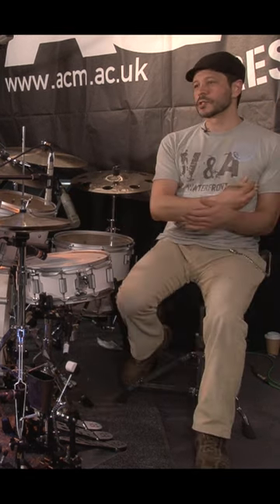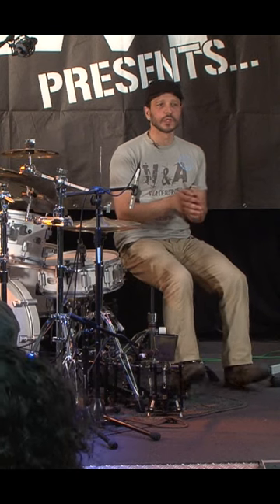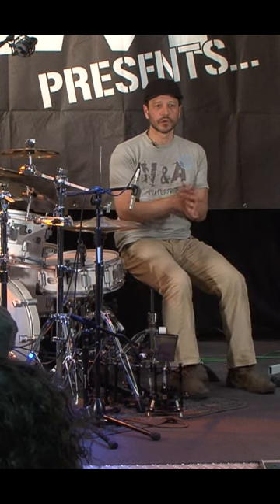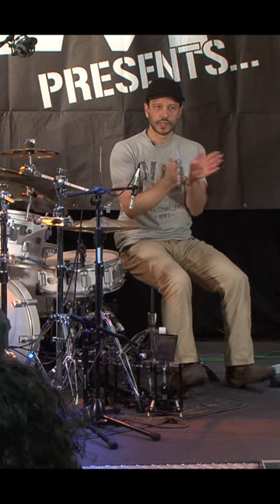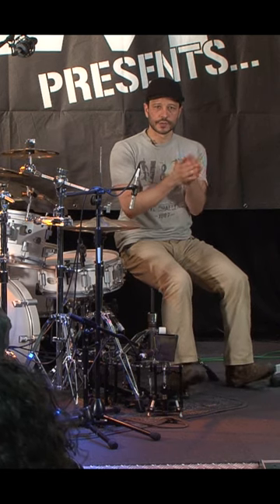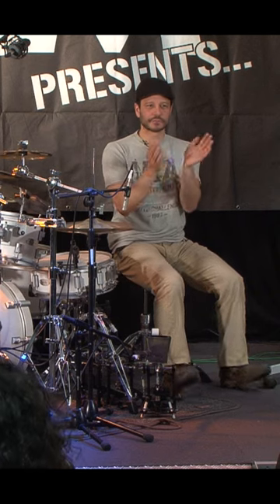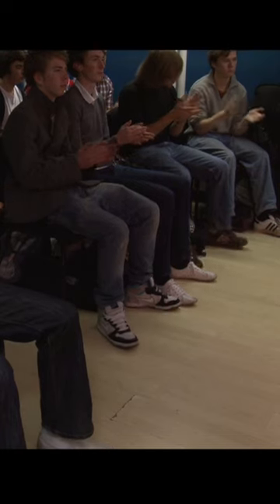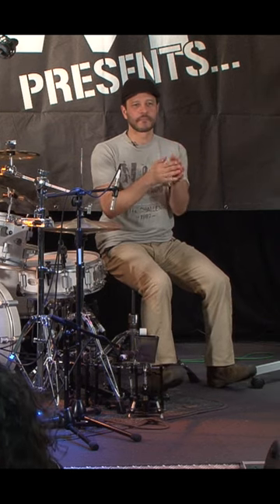LEARNING RHYTHM - THE 3 BAR CYCLE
In this video you will see my Rhythm course in action! At ACM Guildford in London England. Enjoy

Do you want to learn what keeps top professionals world wide working? Want to improve your drumming with the top curriculum online? Phil Maturano lessons uses the most innovative learning techniques and methods. Why? Because Phil Maturano is a unique instructor. With a massive worldwide clinic tour background and staff positions in some of the most prestigious drum schools in the world, Phil brings you insights into drumming like no one else can! No other online drum program has the specialized background that this site has. And with a growing list of actual "working pros" as guest artists from around the world, the information presented here will get you where you want to go in the best possible way! The way the pros do it! We care for each student as an individual and are proud to have a part in your progress. Interactivity is the key to this site! It's what makes a huge difference in your results when you study online. With your membership comes full support on all social media platforms. Facebook - Instagram - Whatsaap - Skype - WeChat and even E-mail and video reviews. Including: Video consultations. Video reviews. Long and short term lesson planning. Motivation and career planning. We also have a huge section for those just starting out. "Beginners Corner" will take you through all the basics you will need to build proper drumming skills. We are here for you in every way! Only $200 bucks gets you into the year long program! Change your drumming forever! It's a great time to join us!

More questions about membership?